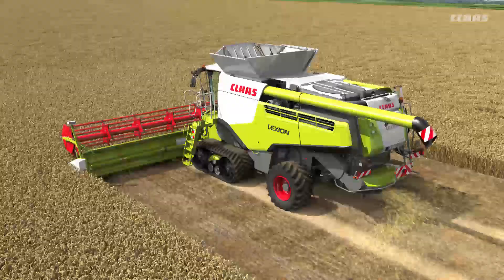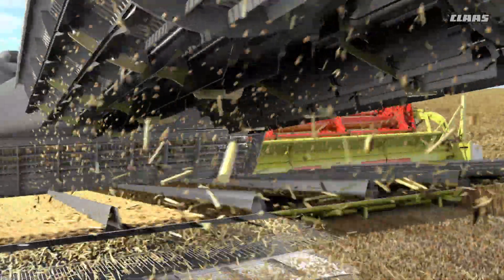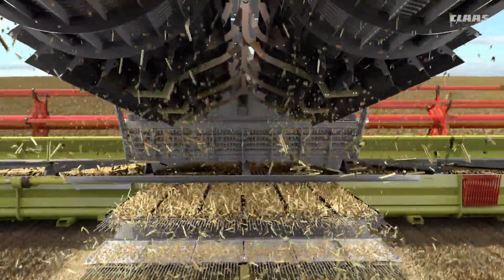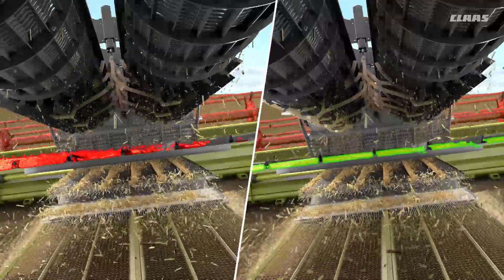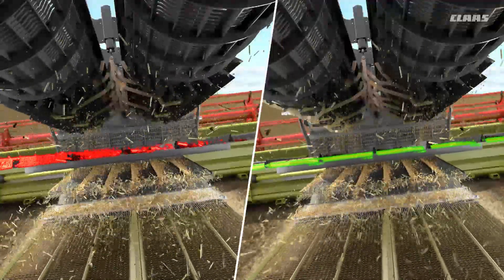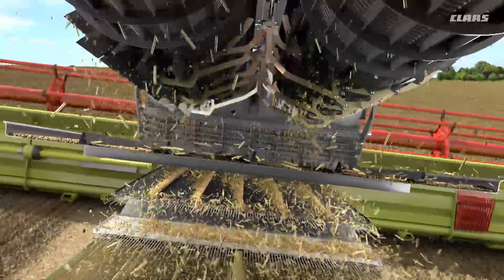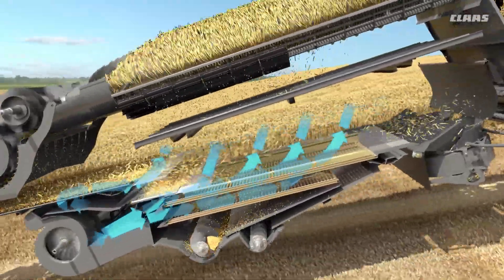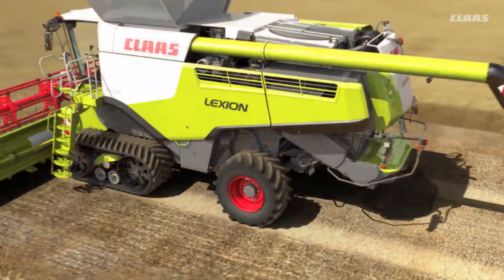CLAAS LEXION 4D Cleaning System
New for 2016 - the CLAAS LEXION 4D Cleaning System